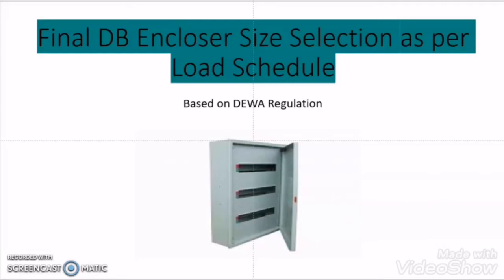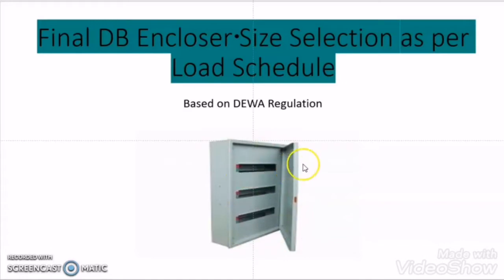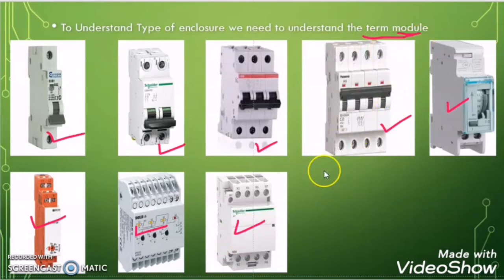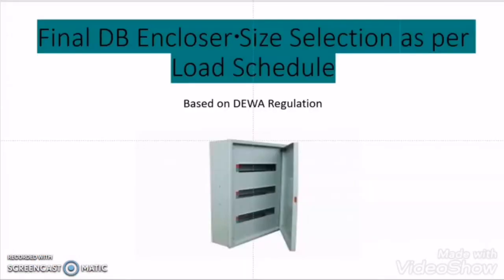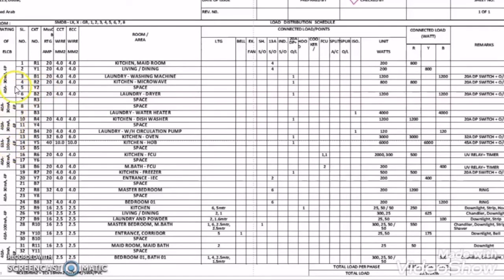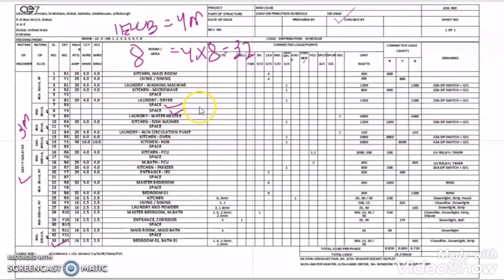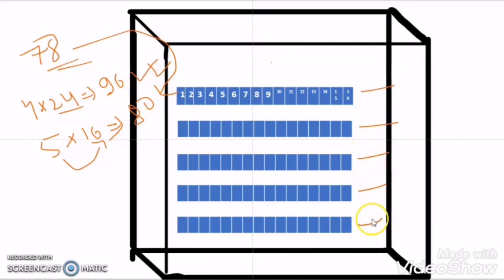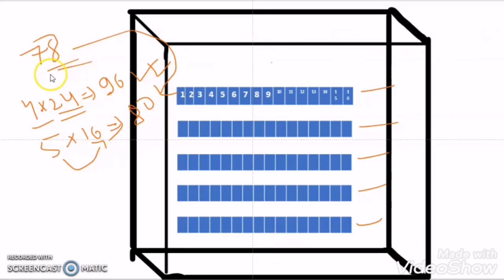Final Distribution Board Enclosure Selection as per Load Schedule as per DEWA Regulation.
DEWA REGULATION